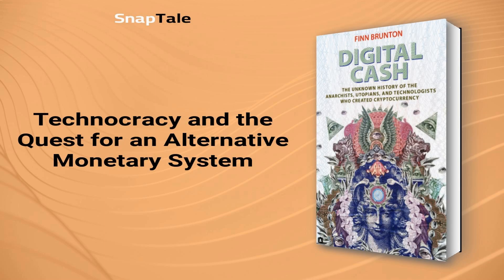Digital Cash by Finn Brunton: 8 Minute Summary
*BOOK SUMMARY*

TITLE - Digital Cash: The Unknown History of the Anarchists, Utopians, and Technologists Who Created Cryptocurrency

AUTHOR - Finn Brunton

DESCRIPTION:
📖 Discover the fascinating story of digital cash and the innovators who paved the way for Bitcoin and other cryptocurrencies. From utopian dreamers to political activists, Digital Cash explores the hard questions and challenges they faced in creating a digital equivalent to cash. Get ready to be immersed in a world of technology, innovation, and abundance.

TIMESTAMPS:
⌚ 00:00 Introduction
⌚ 01:10 Technocracy and the Quest for an Alternative Monetary System
⌚ 02:19 The Evolution of Money
⌚ 03:05 Introducing E-Cash
⌚ 04:08 Rise of Virtual Currency Evangelists
⌚ 05:17 Extropians' Vision for Post-Internet World
⌚ 05:48 Unveiling Bitcoin's Unique Selling Point
⌚ 06:28 Bitcoin and Alternative Currencies
⌚ 07:14 Final Recap